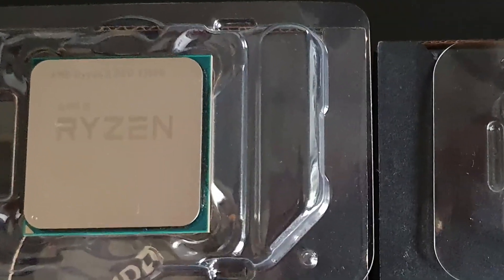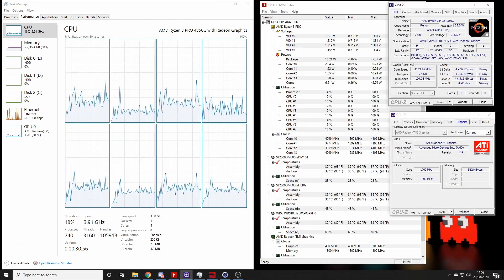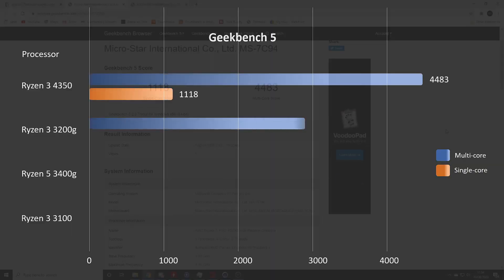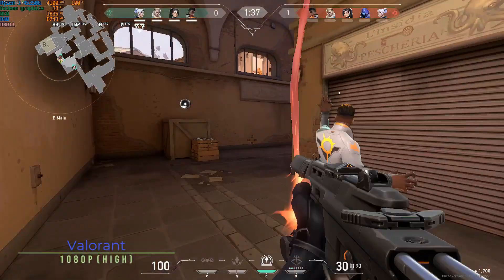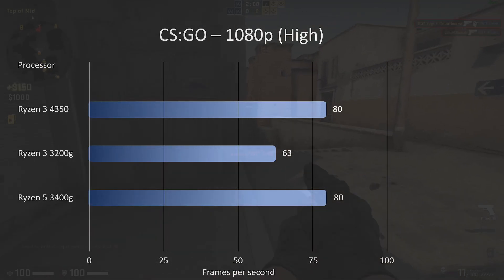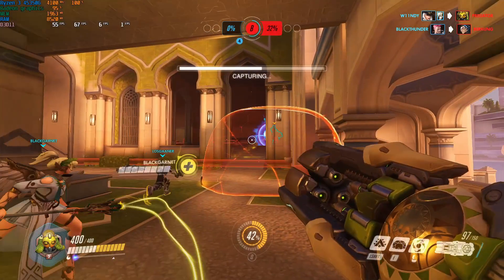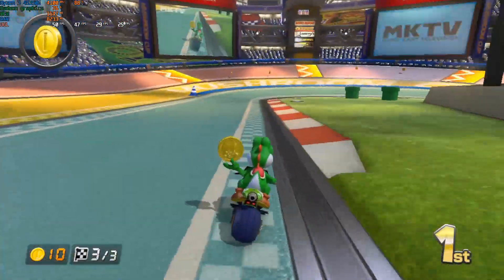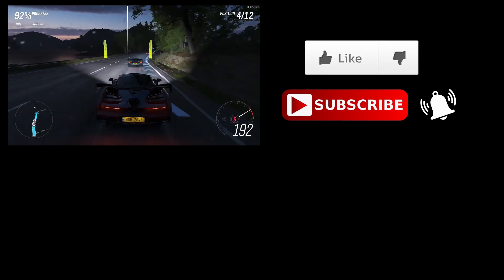Ryzen 3 4300G / 4350G - Review, Benchmarks and games testing. Is this the new Ryzen 3200G?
I've managed to get my hands on both the Ryzen 3 4350G Pro (the 4300G) and a Ryzen 5 4650G Pro (the 4600G).

In this video we're concentrating on the 4350G - benchmarks and comparisons with the 3200G and 3400G.  Is this a step up in performance for Ryzen 3 APUs?  And , when it is finally released to consumers,  does it offer a value gaming proposition.

Time stamps:
0:00 - Intro
0:45 - Ryzen 3 4350G overview
4:05 - Games testing
10:11 - Conclusions

Games tested:
Forza Horizon 4
Fortnite
Overwatch
Valorant
CS:GO
GTA V
Project Cars 2
Rocket League
Mario Kart 8 - CEMU

My system specs:
Motherboard: MSI MAG B550m Mortar Wifi (Micro ATX)
CPU: Ryzen 5 3600x (6 cores, 12 threads GPU: EVGA RTX 2060
Ram: 16GB Corsair Vengeance DDR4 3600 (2 x 8GB)
Storage: WD Blue 1TB NVME M.2 SSD
PSU: Corsair CX650
Case: Aerocool Aero One Min (Micro ATX Tower)